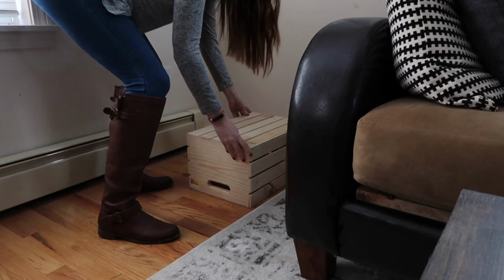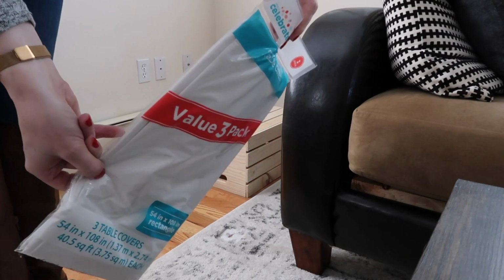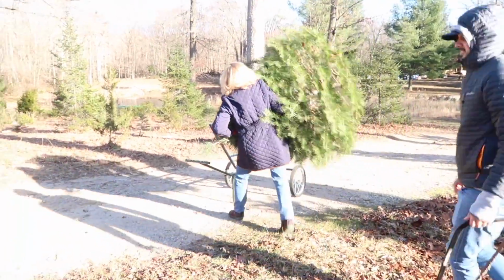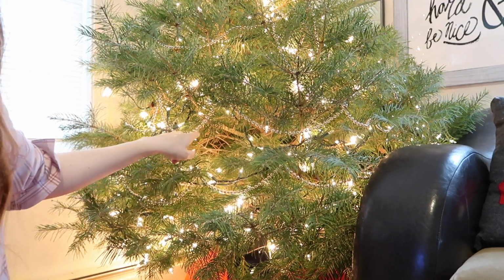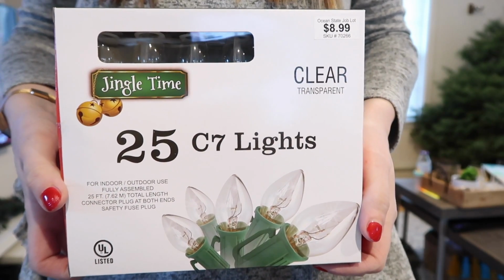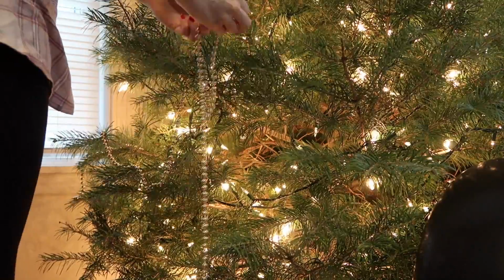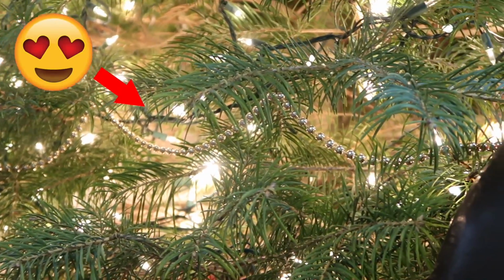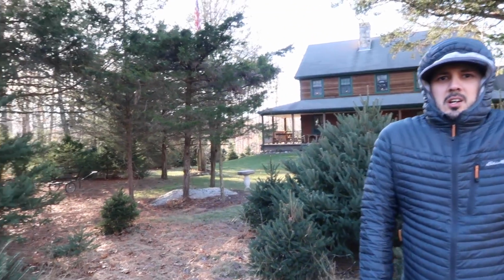Life-Changing Christmas Tree Hacks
Is it time to decorate your Christmas tree? Looking for tips and hacks to make Christmas Tree decorating easier? Come decorate my Christmas tree with me and I'll share my Christmas hacks for decorating your tree! If you want to learn how to make your tree twinkle, want tips for hanging Christmas lights, or learn a hack for hanging Christmas garland, you'll learn them in this video

Here you'll find videos on topics like best drugstore makeup, DIY,  beauty tutorials, life hacks, and everything else a well-caffeinated woman needs to know! IF IT SAVES YOU TIME OR SAVES YOU MONEY...I'M MAKING VIDEOS ABOUT IT!